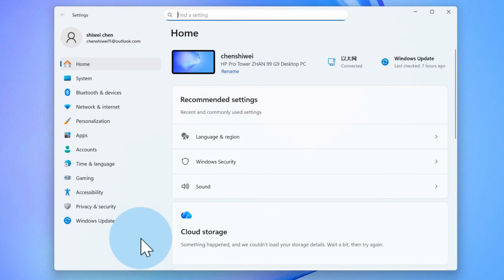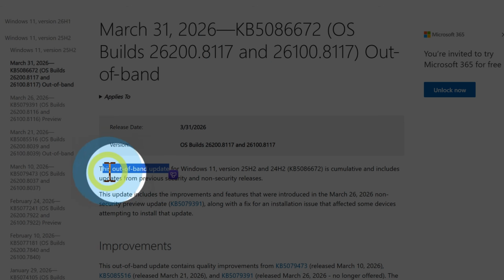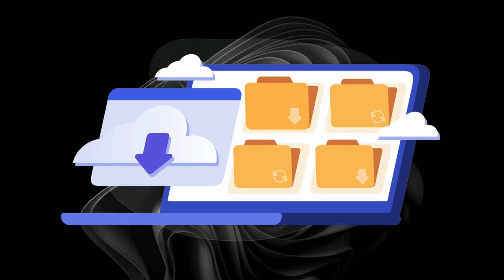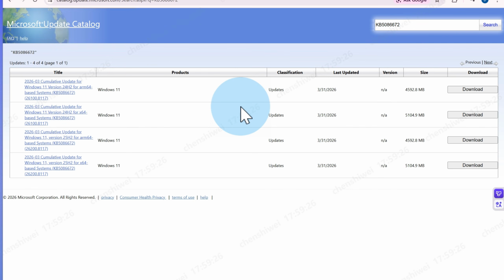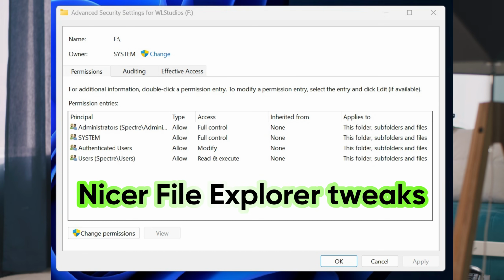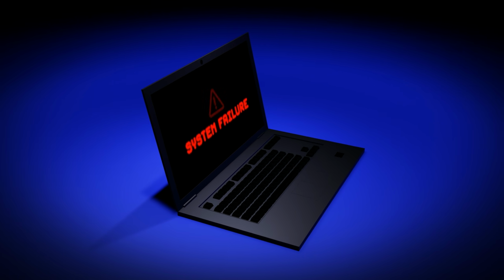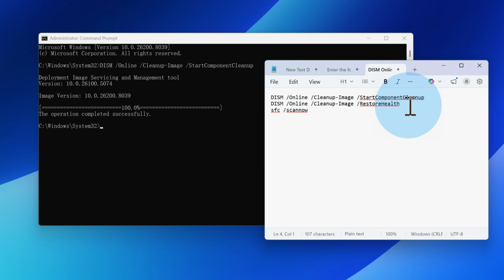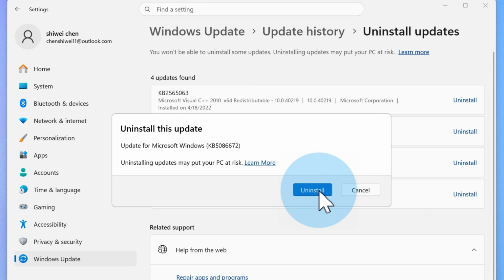Windows 11 KB5086672 Emergency Fix: New Performance Boost & Bug FIXES!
Windows 11 just got an emergency fix with KB5086672! Microsoft pulled the broken March update (KB5079391) after the 0x80073712 error hit too many users… then dropped this out-of-band patch overnight. Here’s exactly what’s new, how to install safely, and whether you should do it today.

📌TIMESTAMP
00:00 Intro
00:28 Information of KB5086672
01:05 Back up Data
01:14 Method 1: Install via Windows Update
01:28 Method 2: Manual Install in Microsoft Update Catalog
01:55  What’s actually new/improved?
02:41 Method 1: Run Windows Update Troubleshooter
02:55 Method 2: System Component Deep Reset
03:23 Method 3:Last resort – Uninstall the update